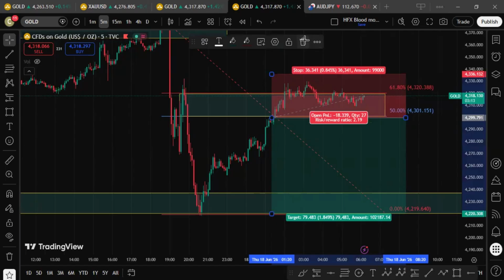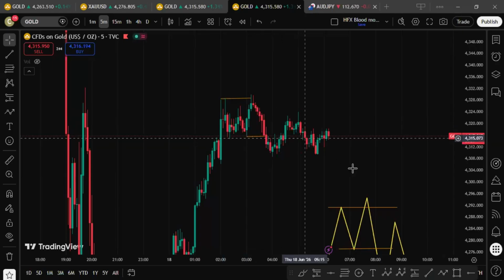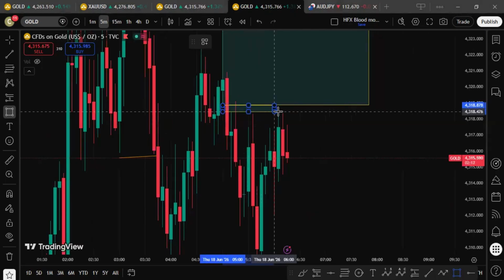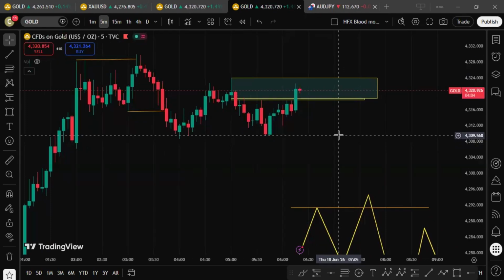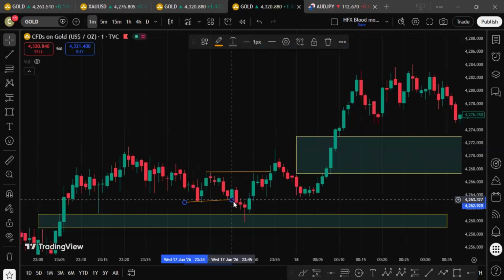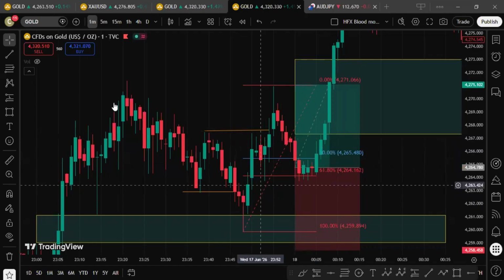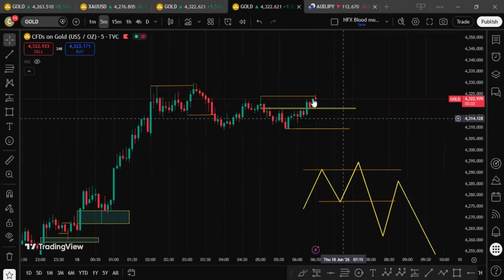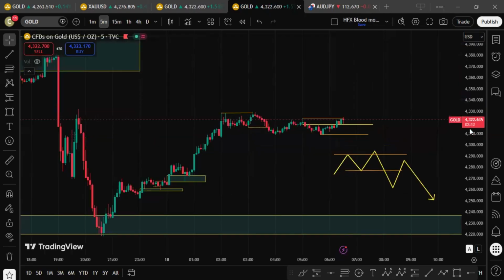DECISION BREAKDOWN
Topdown analysis

Download CapCut Desktop to get 7 days of free CapCut Pro